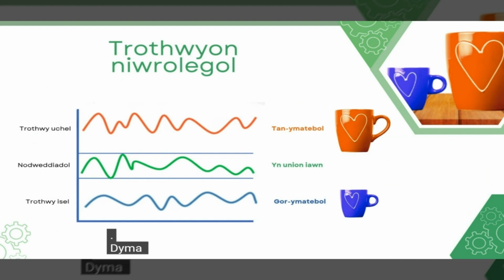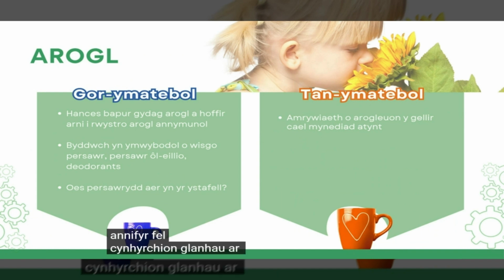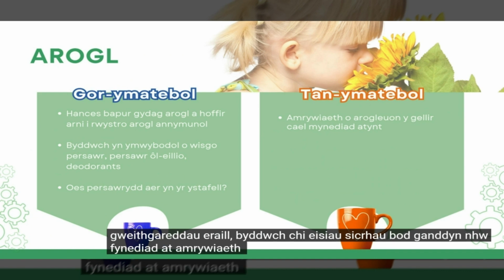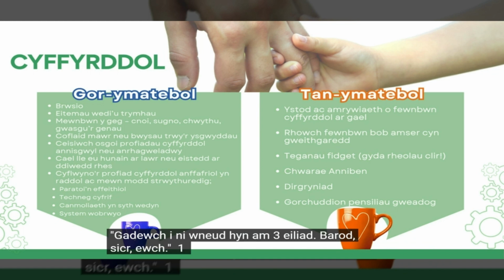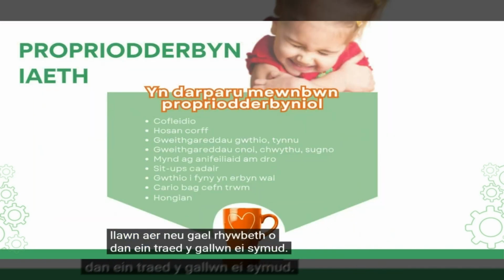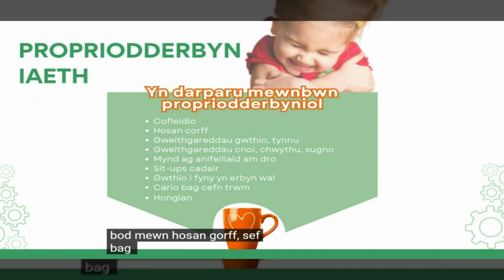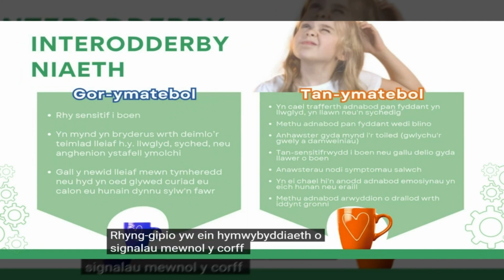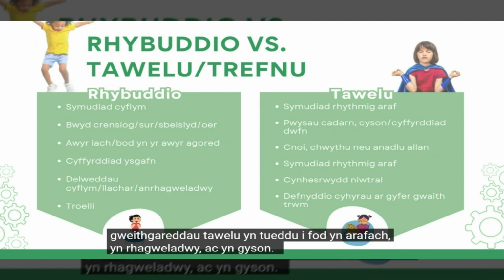Pecyn Offer Synhwyraidd - Sensory Toolkit